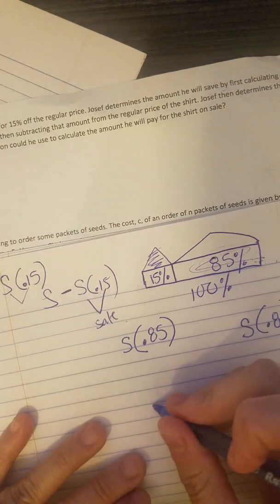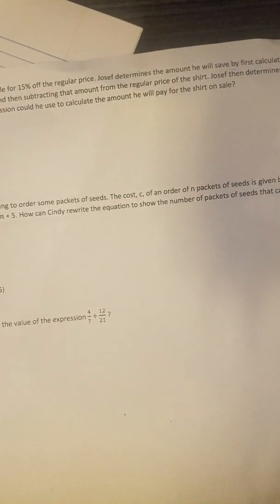Mid term #23-25